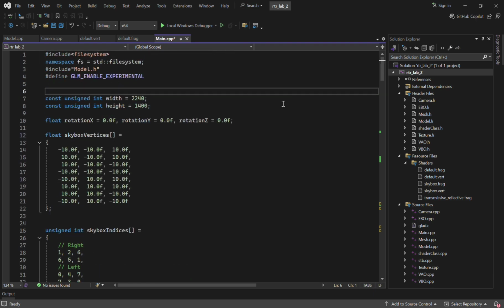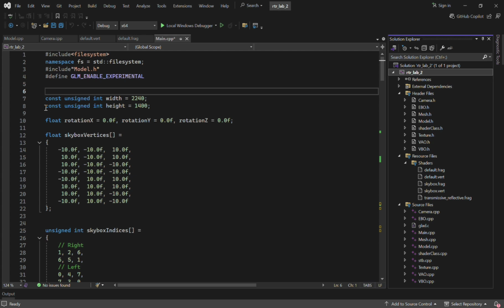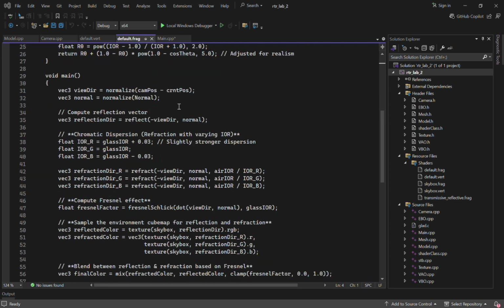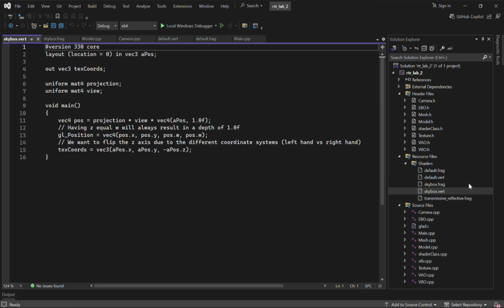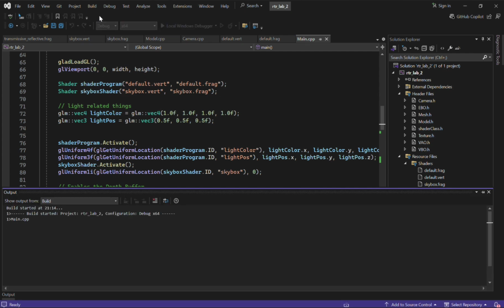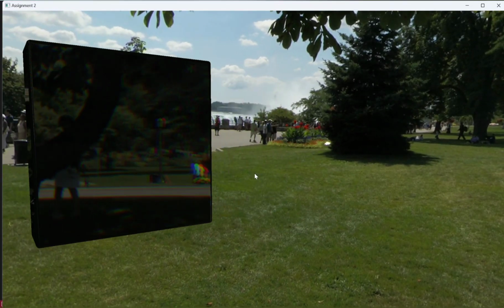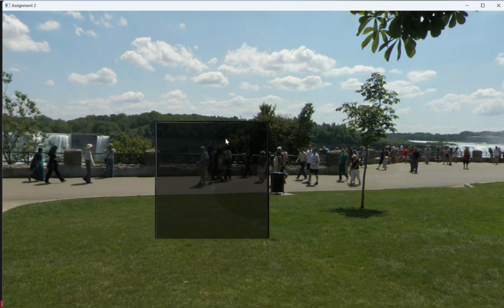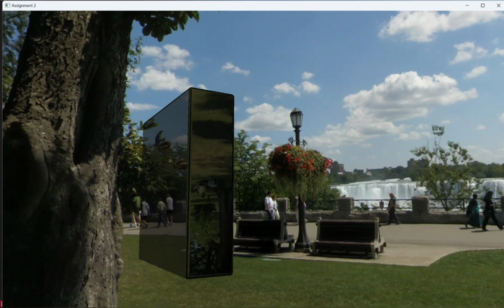Real Time Rendering(CS7GV03) - Assignment 2